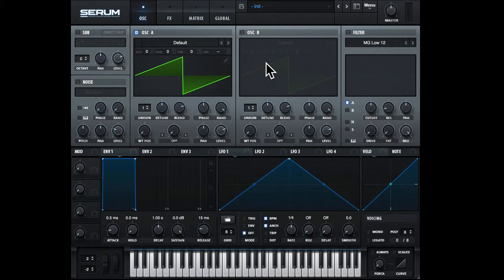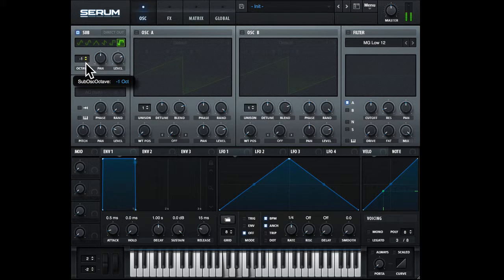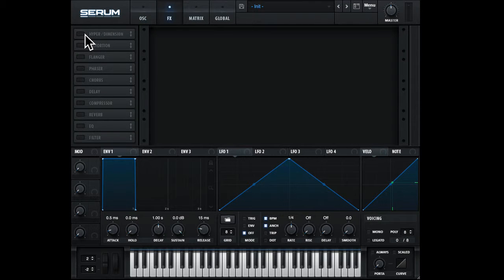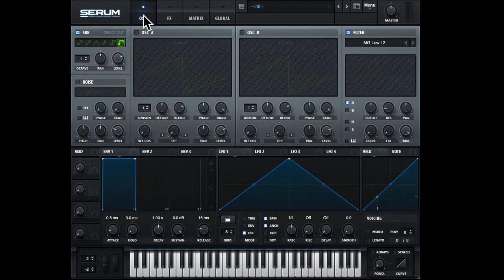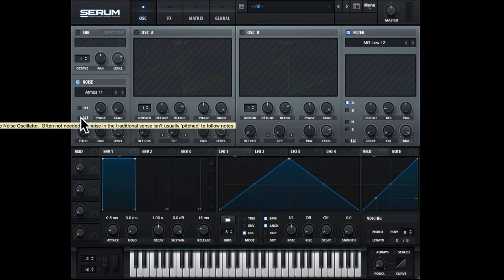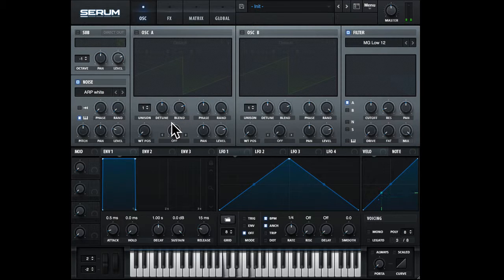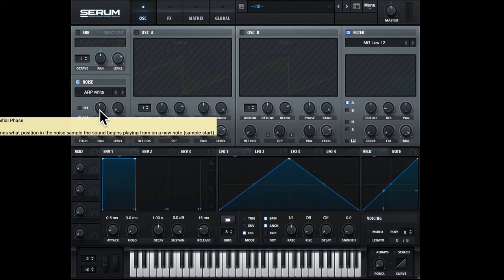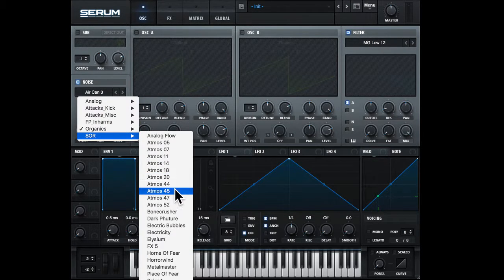How To Use Xfer Serum: 4 Sub + Noise Oscillators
How To Use Xfer Serum